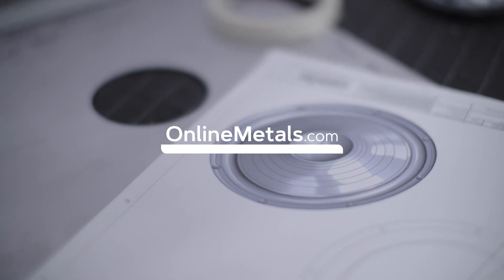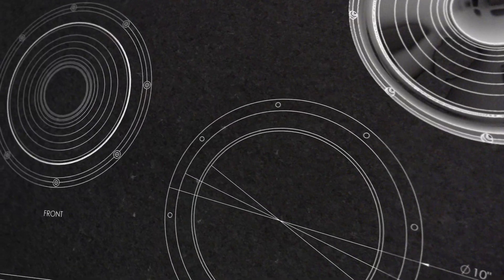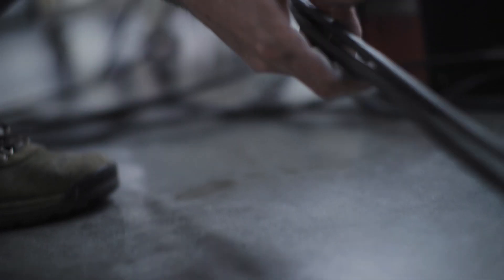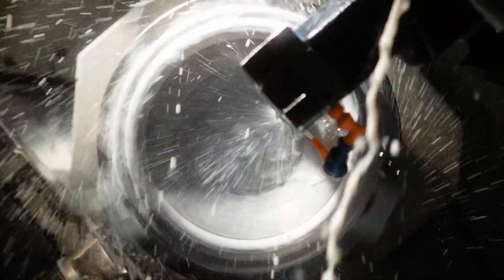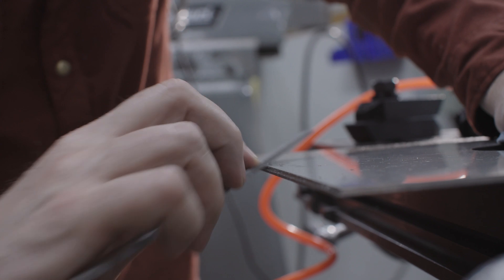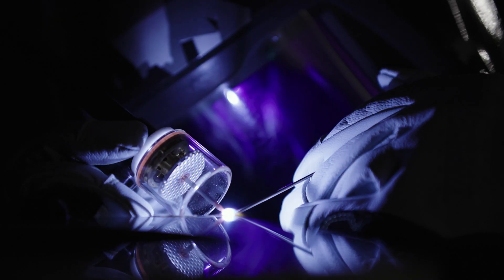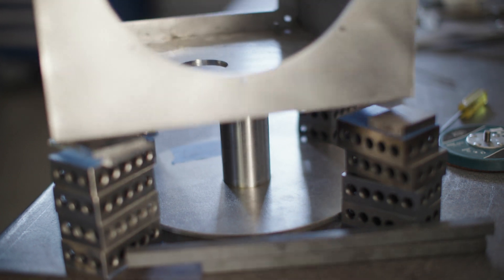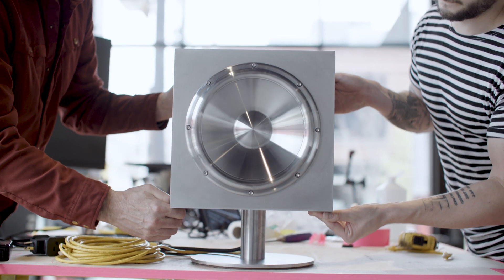Made With Metals Ep. 4 | Seismic Data Music Box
MWM EPISODE 4 // In Episode 4, We work with Sam Stubblefield on his latest art installation that pulls in data from seismic sensors and train line movement to create unique song compositions.
Co-produced By Online Metals & First Article Productions
Artist: Sam Stubblefield
Welding Specialist: Nate Bowman
Filmed & Edited By Jesse Larson
Materials Used:
6 pieces of 0.105" Stainless Sheet 304-Annealed 2B - 14” x 14”
2" OD x 0.12" Wall x 1.76" ID Stainless Round Tube 304 Seamless